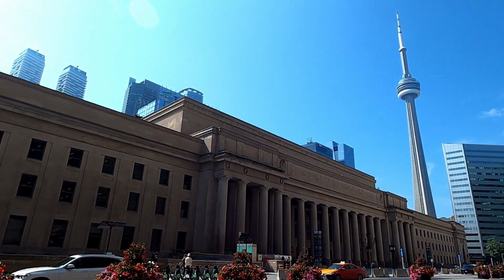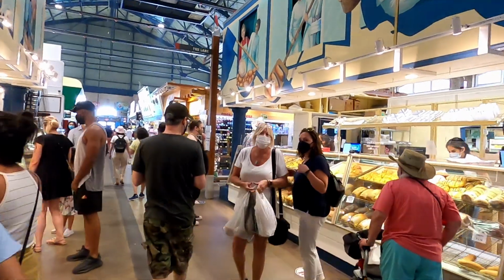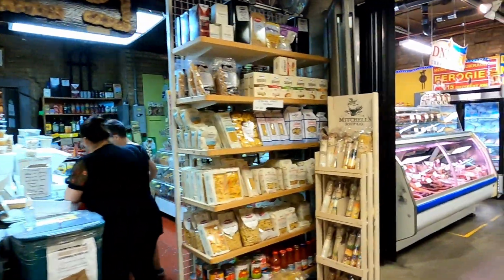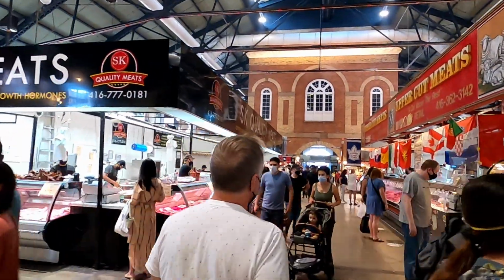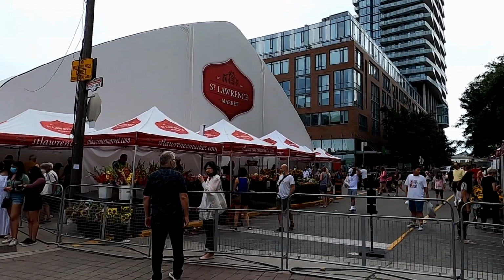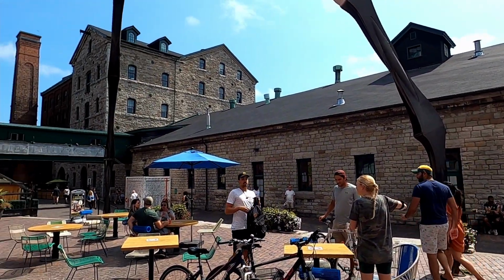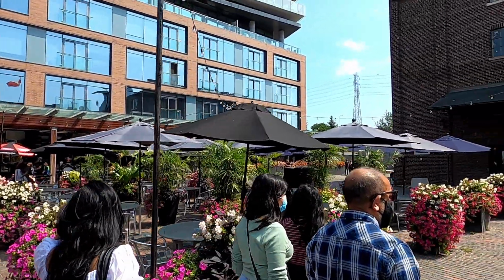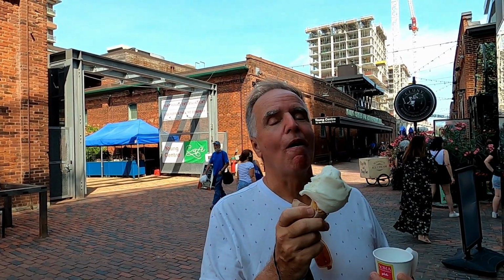What to do in Toronto - St. Lawrence Market & Distillery District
Toronto is filled with so many things to do and see. In this video we explore Toronto's oldest market, St. Lawrence Market, as well as the historic Distillery District, and of course, while we're there, we try some tasty food!
If you're looking for what to do in Toronto, then this video is for you!

While we were in Toronto we got to stay at a beautiful suite in the St. Regis Hotel.

If you are planning to book a stay at Toronto's St. Regis Hotel, or for any other online purchase, make sure to check out Rakuten for cashback! Our link below will give us both a bonus for signing up.

Luggage:
Level8 Luggage
28" Check in Textured